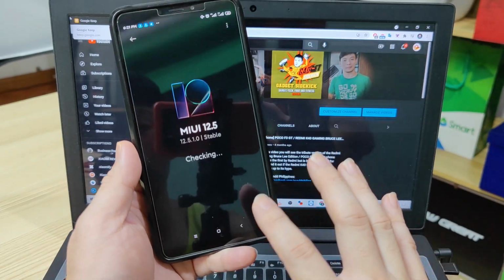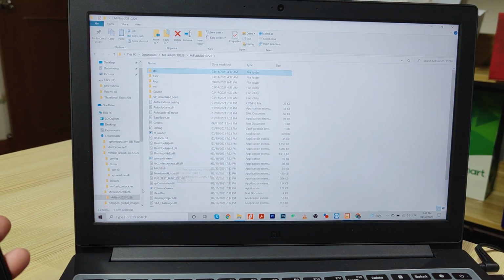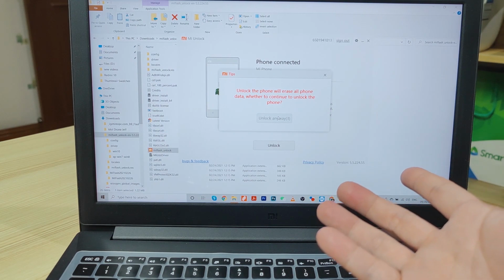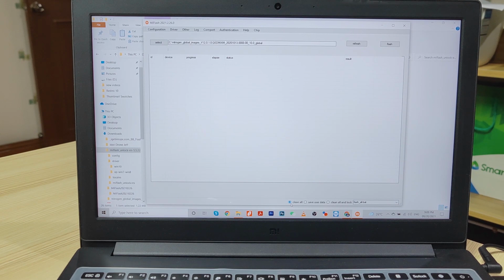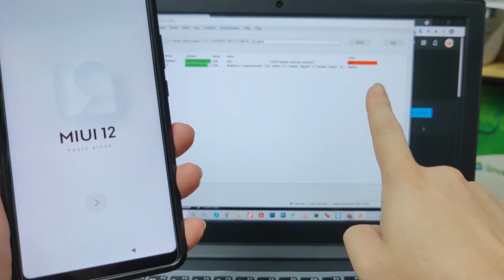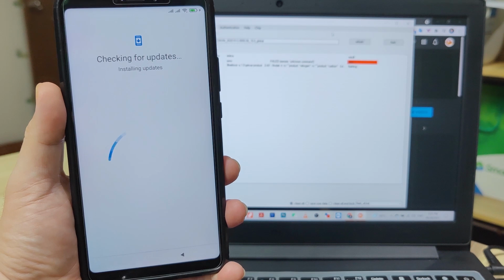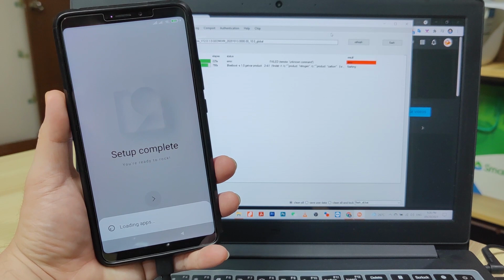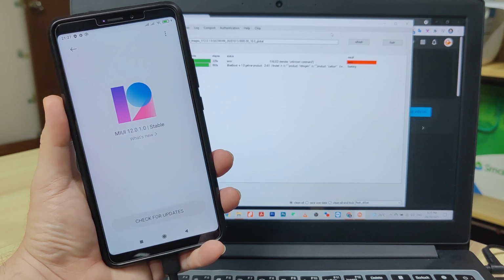COMPREHENSIVE FLASHING GUIDE FOR XIAOMI REDMI POCO